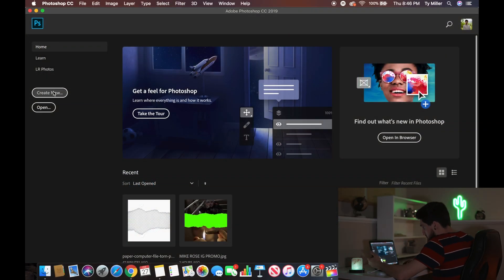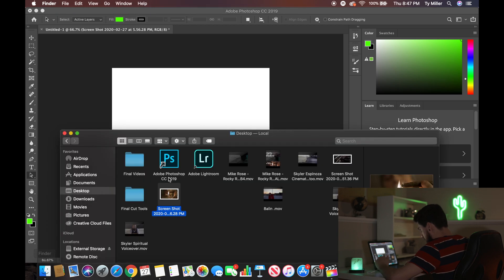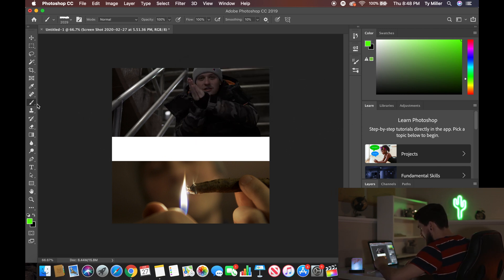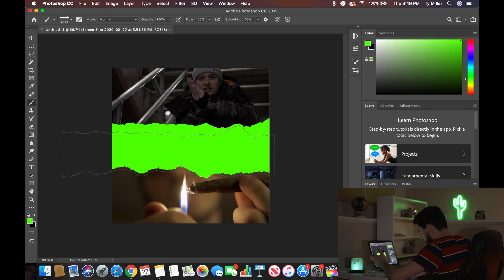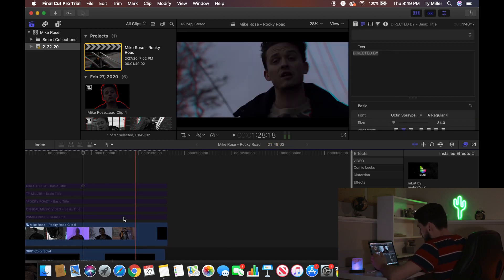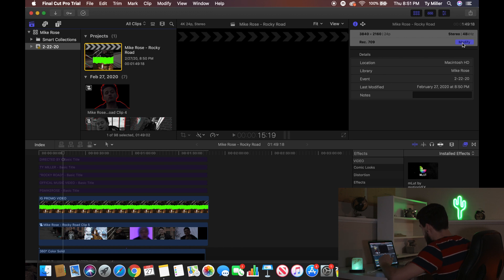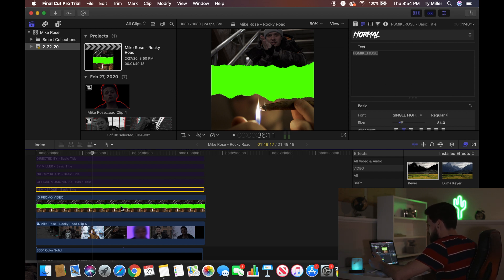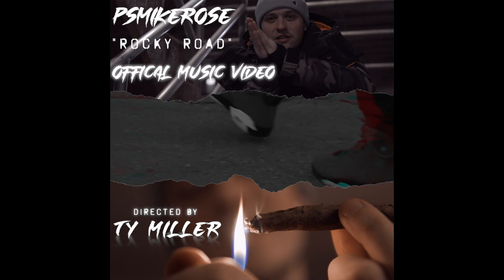How To Make Instagram Music Video Previews! (Final Cut Pro) (Adobe Premiere Pro)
In this video, I will be showing you how to create music video previews for social l media. I did say music video frame "templates", however I'll only be going over how to create this Music Video Frame effect from scratch in photoshop, i wont be creating an actual template in this video. I apologize if there is any confusion, this is my first ever tutorial video. Once the Image is created in Photoshop, this image can be imported into any video editing program. Brushes will also have to be installed into photoshop in order for you to properly use them. I hope this video helps in some way! Thanks Everyone!!

Equipment Used To This Video:
Aputure ALM9 (Lighting)